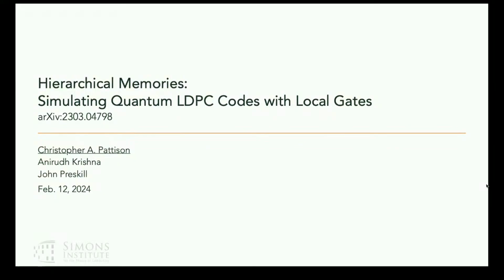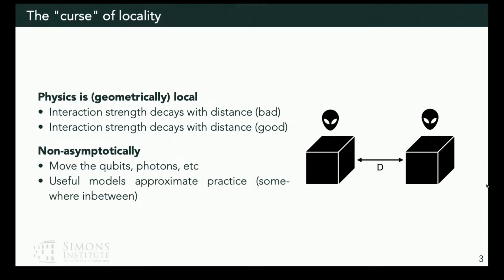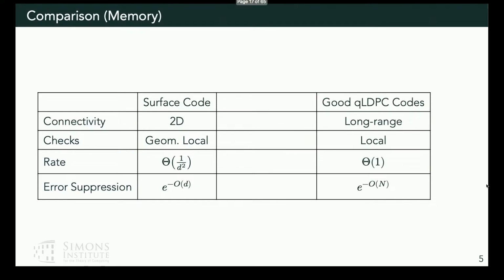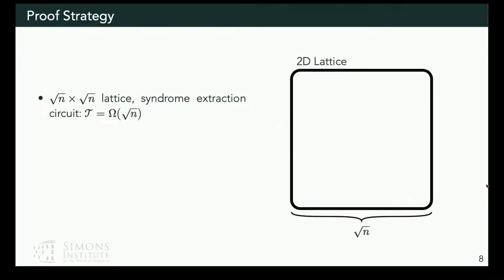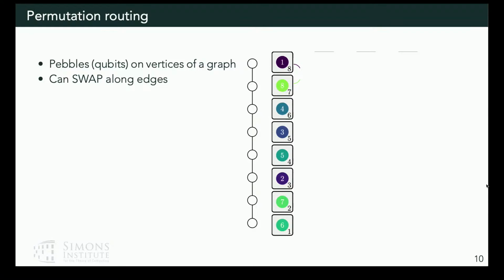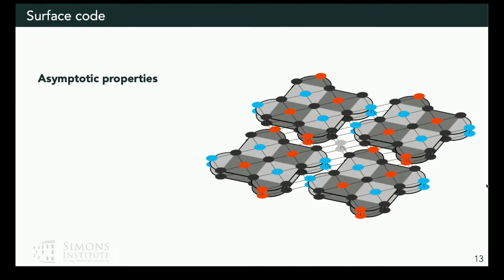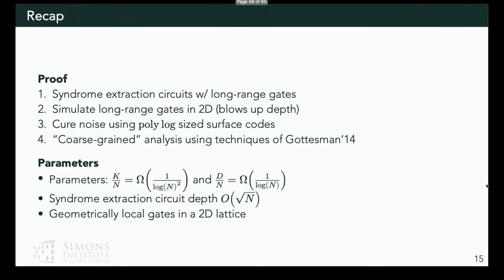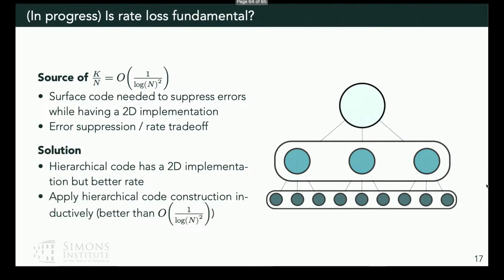Low-Overhead Fault Tolerance in Two Dimensions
Chris Pattison (California Institute of Technology)

Given recent bounds on code parameters and syndrome extraction circuits, a nature question is to what extent this limits our ability to perform low-overhead fault-tolerant computation. In this talk I will present a fault-tolerance scheme that achieves very low space overhead using only geometrically local circuits.